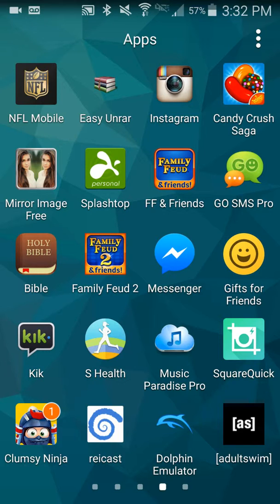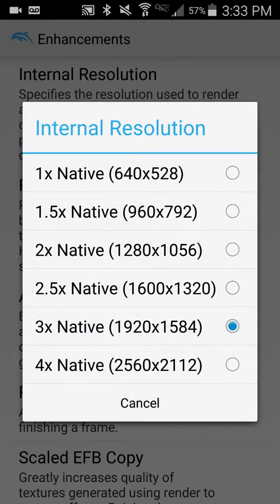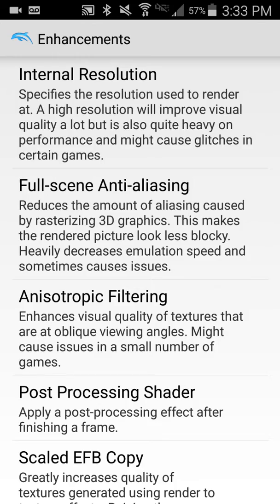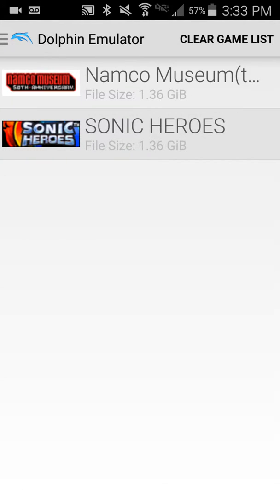Sonic heroes (GAMECUBE) Testing Dolphin AE on SG 6